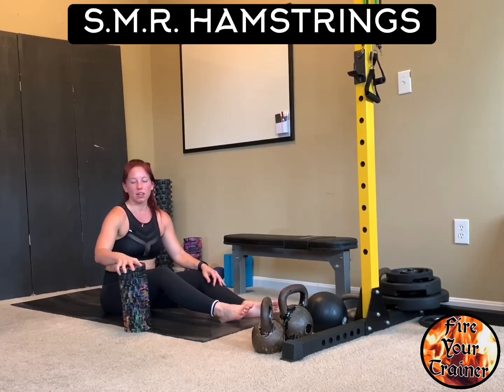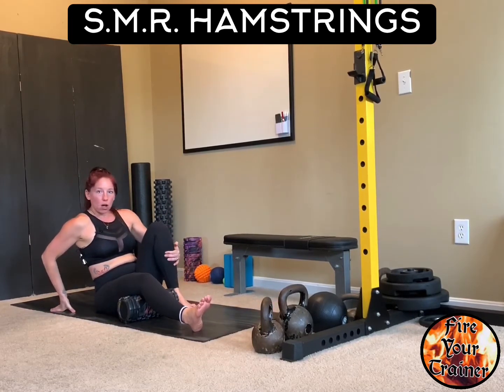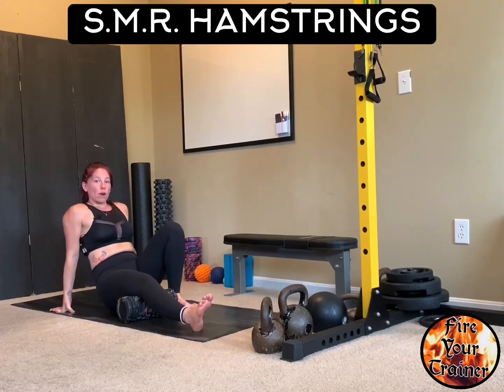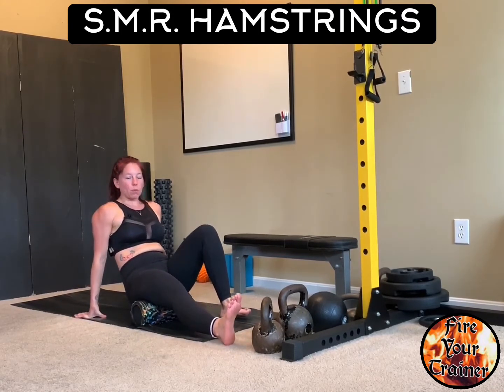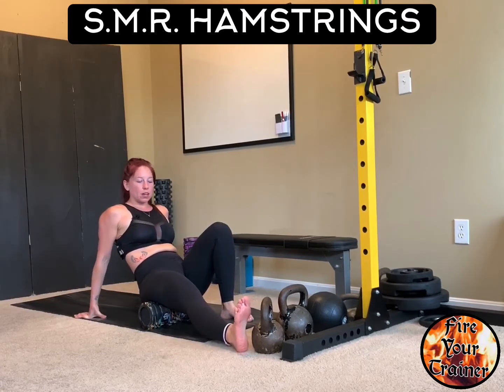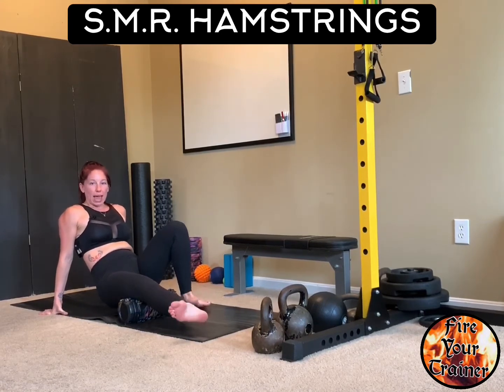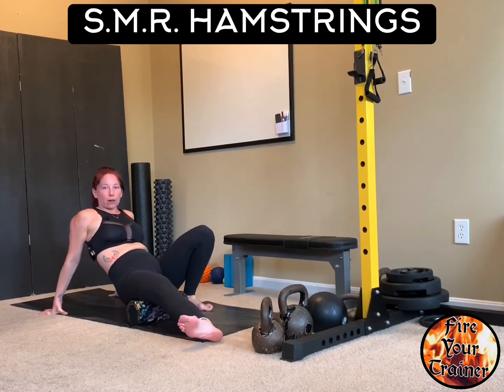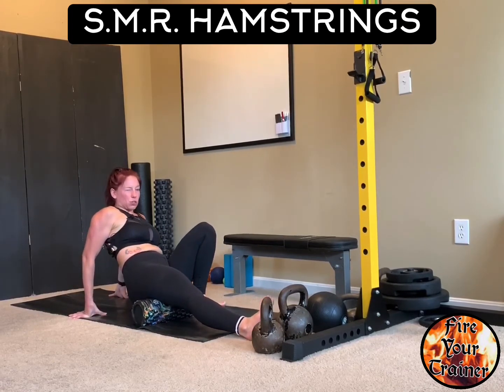S M R HAMSTRINGS